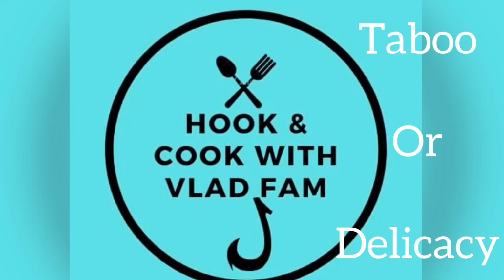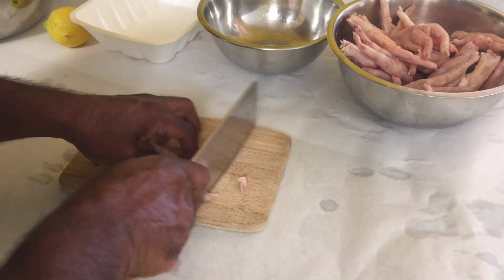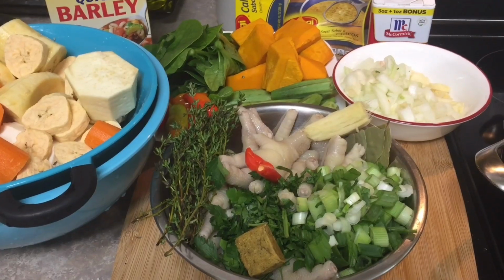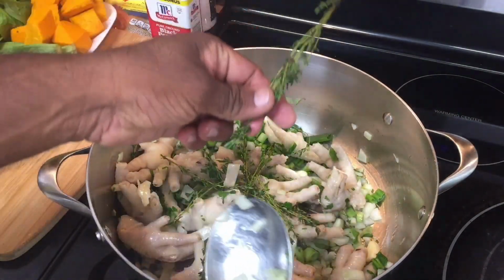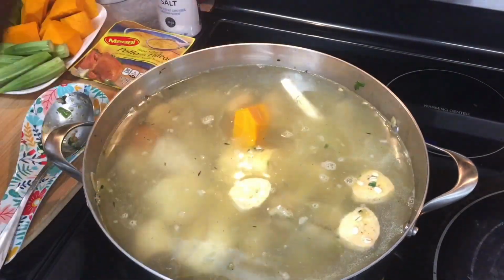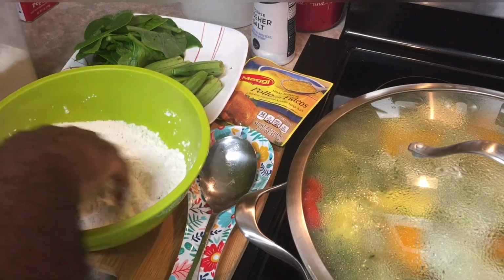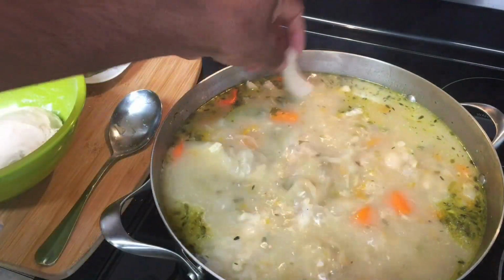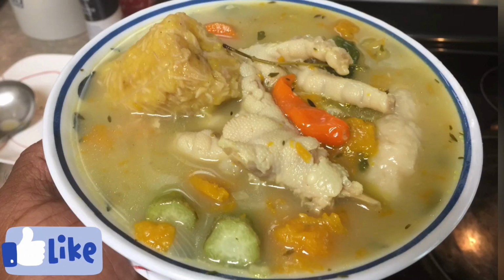HOW TO COOK CHICKEN FOOT/FEET SOUP.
INGREDIENTS:
chicken foot/feet
onion
garlic
peppers ( I used black, pimento and a yellow flavoring pepper)
scallions
parsley
thyme
plantains ( green & ripe)
ground provisions ( eddoes,  sweet potatoes,  yams & cassava)
barley
Maggie chicken noodle soup
cube ( chicken bouillon)
callaloo ( poi )
ochro
pumpkin
salt
oil

STEPS FOR A DELICIOUS SOUP:
REMOVE TIP WITH THE NAILS ( CHICKEN FEET)
WASH WITH LIME/LEMON/VINEGAR
BOIL FOR 15 MINUTES ( THIS IS THE KEY STEP FOR HAVING A TASTY CHICKEN FOOT/FEET.
STRAIN AND RINSE
SAUTEE ONIONS AND GARLIC
ADD MEAT
ADD PROVISIONS AND GREEN SEASONINGS
BARLEY
CUBE
ADD WATER
PUMPKIN
SALT
PEPPERS
MAGGIE SOUP MIX
COVER AND LET IT COOK ON MEDIUM HEAT UNTIL THE PROVISIONS GETS TENDER.
ADD DUMPLINGS ( FLOUR, SALT & BAKING POWDER)
CALLALOO AND OCHRO
LET IT COOK UNTIL DUMPLINGS START TO COME TO THE TOP OF THE SOUP.